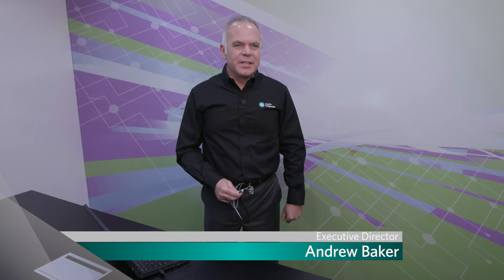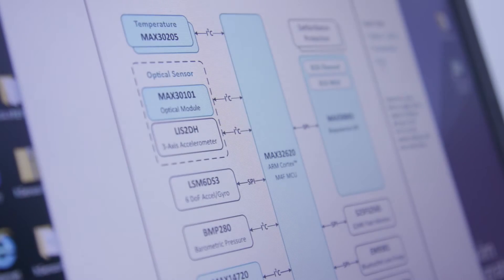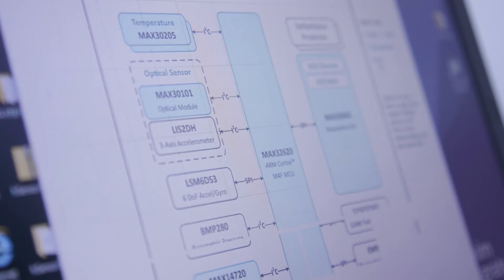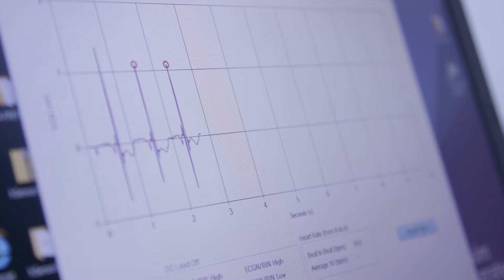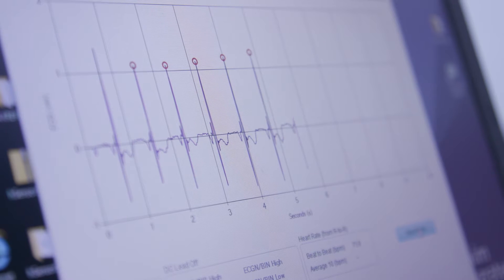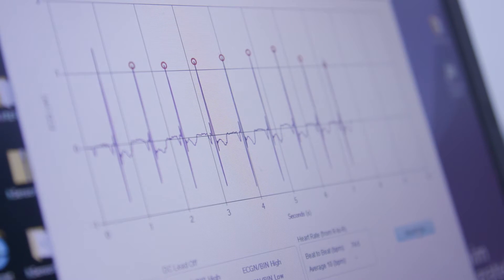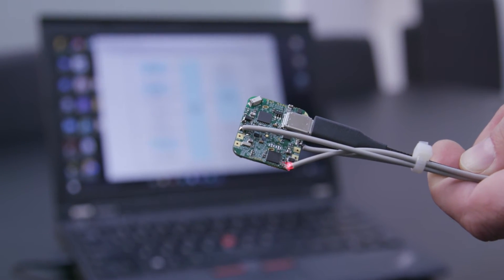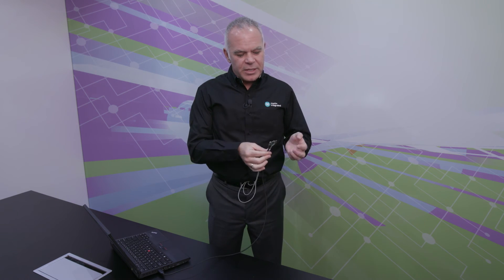Meet the Health Sensor Platform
Learn about the MAXREFDES100 hSensor platform, a full reference design, development and demo platform for wearable applications.